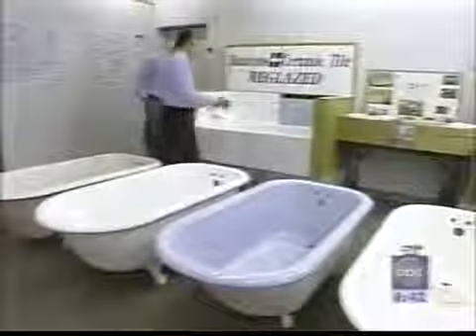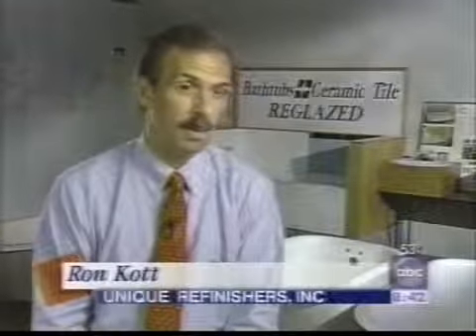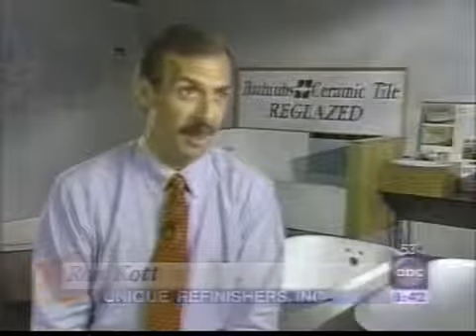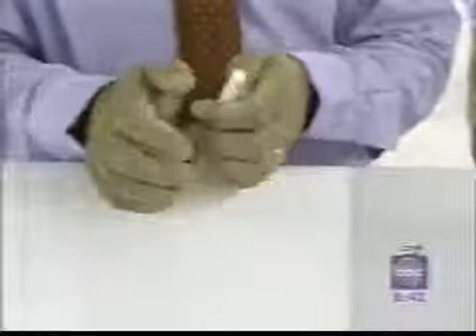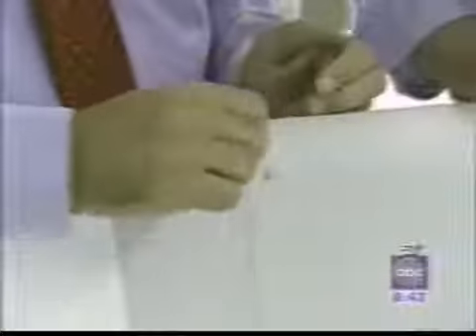Bathtub Refinishing Stops Lead Poisoning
This Good Morning America segment from 1995 explains how refinishing/re-glazing prevents lead poisoning from bathtubs.  Although this originally aired in 1995, bathtub refinishing is still the most cost effective way to solve the problem of a cracked or peeling tub that may be exposing you to lead.